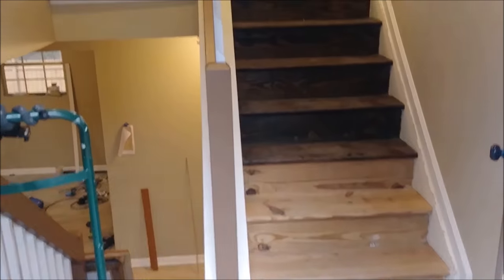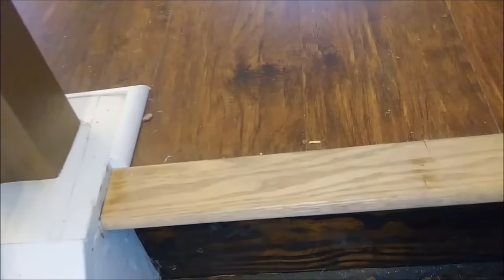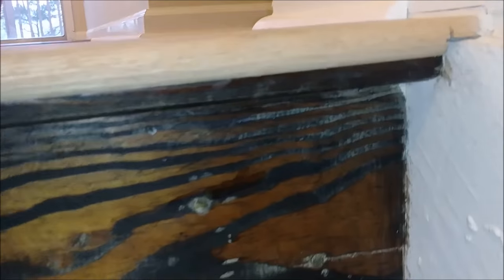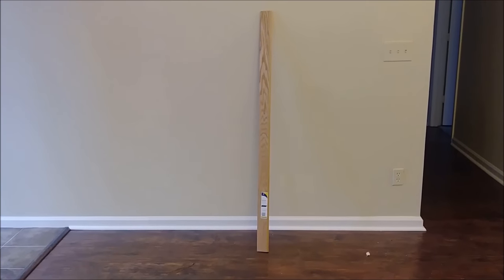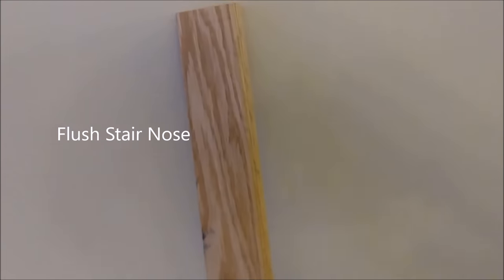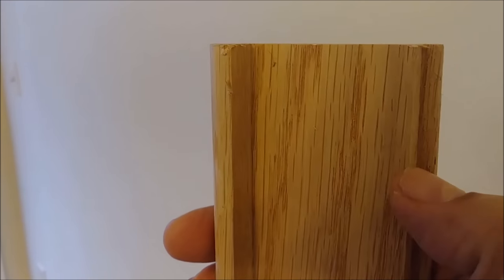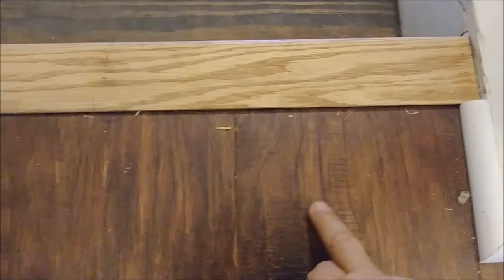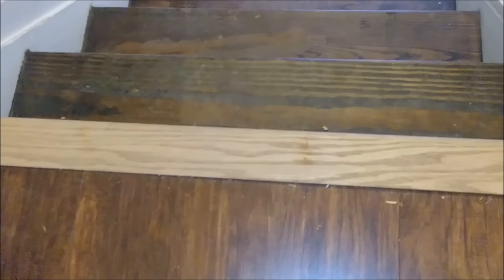Transition Between Laminate Floor To Stairs - Installation Of Stair Nose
This How To Do Transition  From Laminate Floor To Stairs or Threshold  Between  Laminate Floor To Stairs  Show How To Install Transition From Laminate Floor To Stairs using Stair Nose Overlap .
Stair Nose Overlap LVP or Laminate =
Stair Nose Overlap thick Laminate or wood =
Amazon Deals: